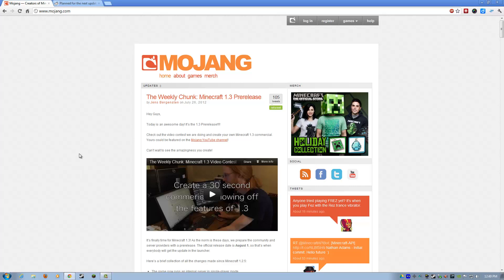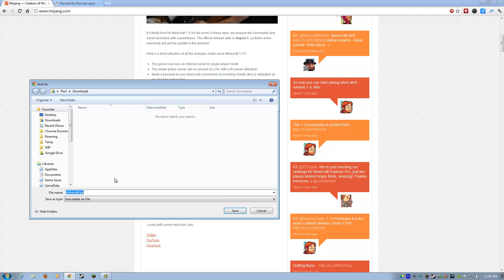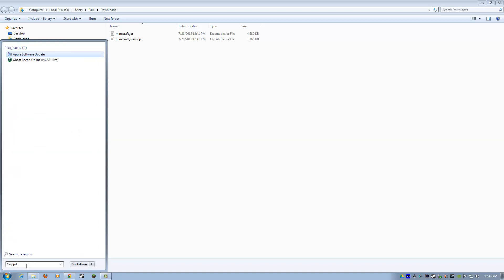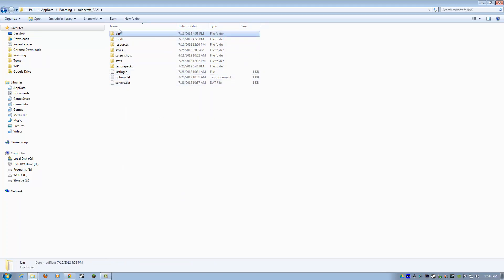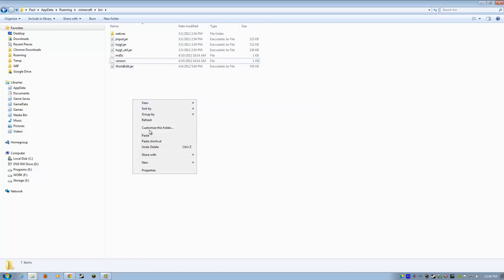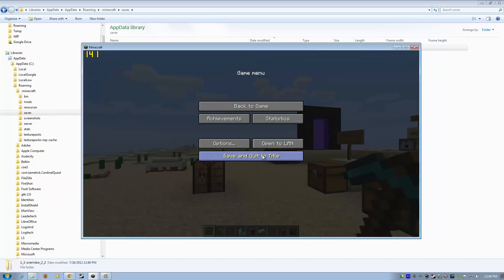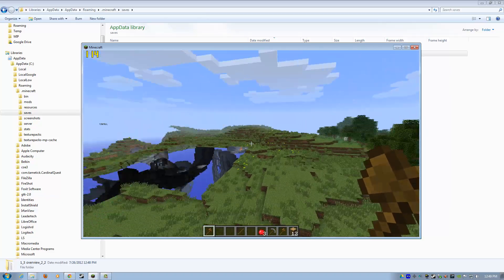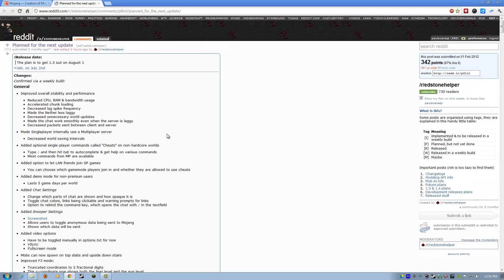Minecraft 1.3 Prerelease - How to Install Tutorial (1080p)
Minecraft 1.3 pre-release is now available! This video will show you how to install the prerelease version if you can't wait until the official release (planned for next week)! Best viewed in Full screen at 1080p

WARNING: Do this at your own risk! I am not responsible if something goes wrong!